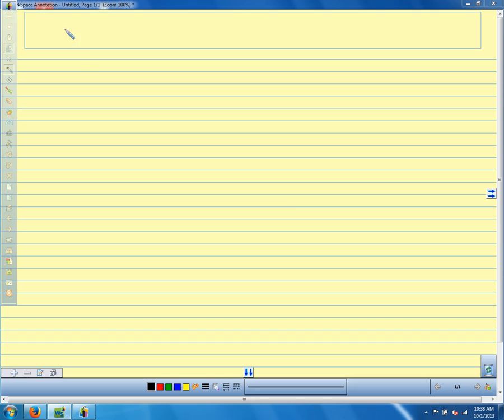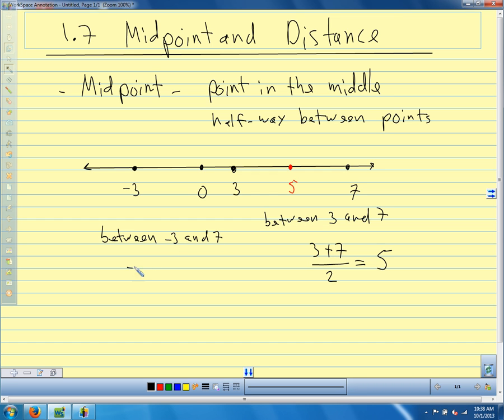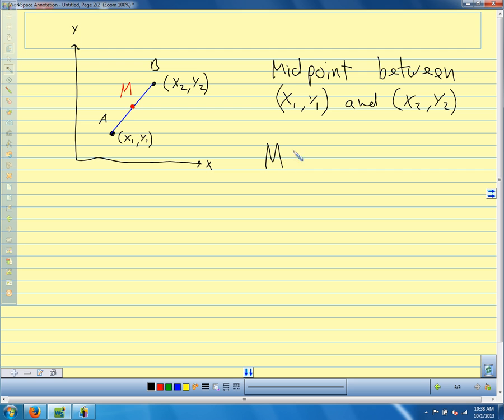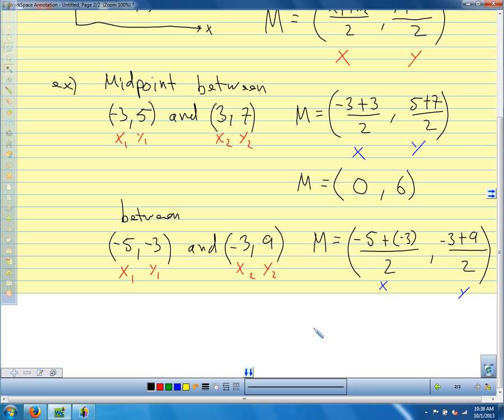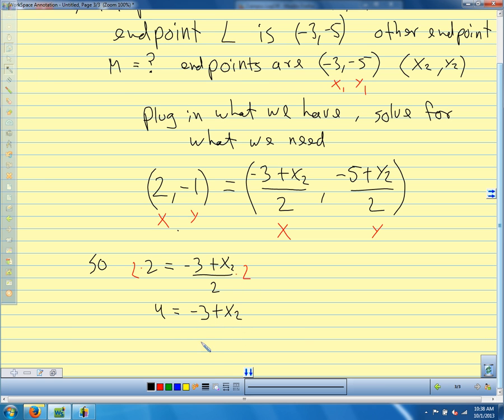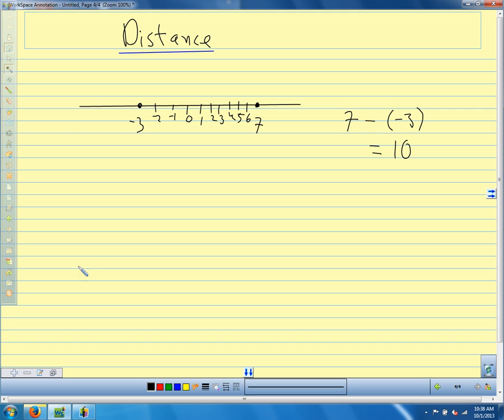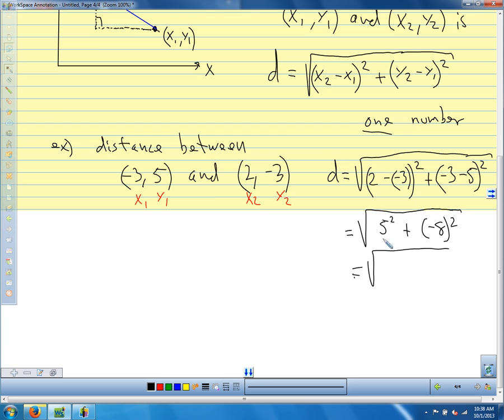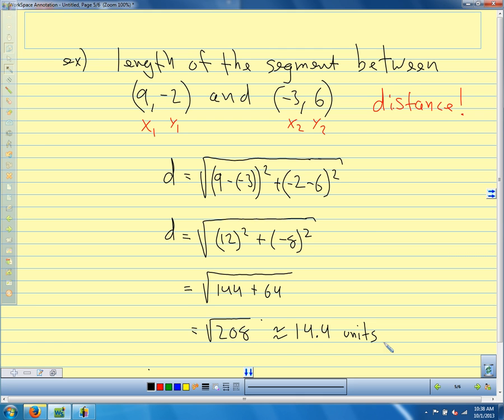Geometry 2013 1.7 Midpoint and Distance